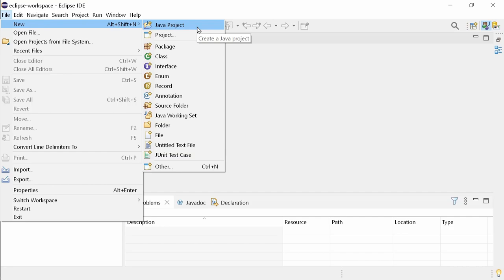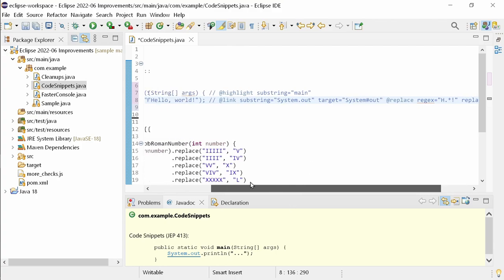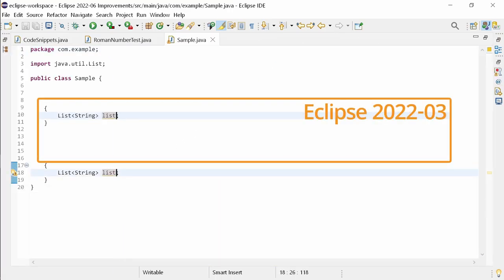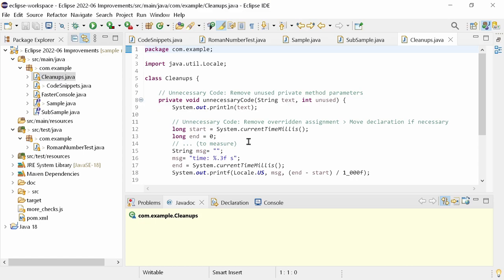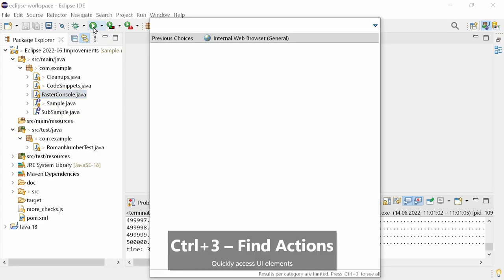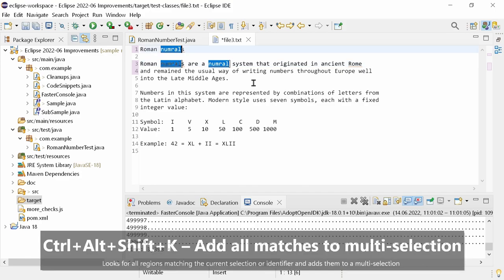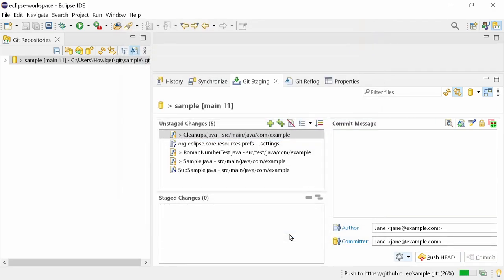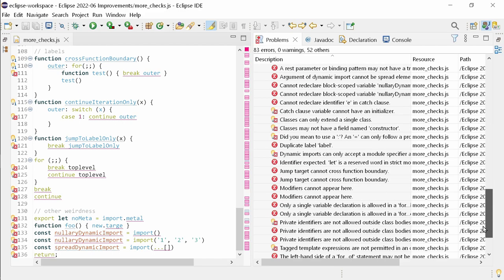Eclipse 2022-06 Java IDE Improvements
0:00 - Intro
0:16 - Java
7:55 - General/Platform
12:10 - Git
13:48 - JavaScript/TypeScript
14:40 - Outro